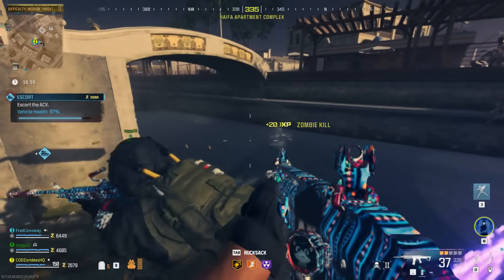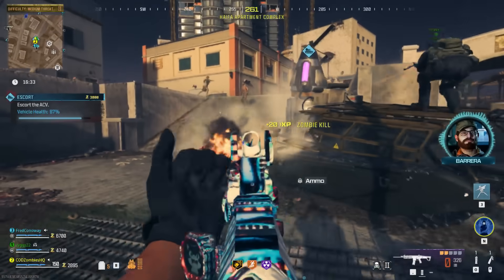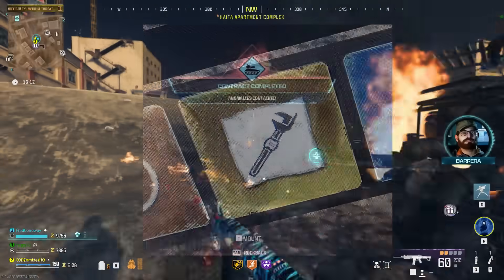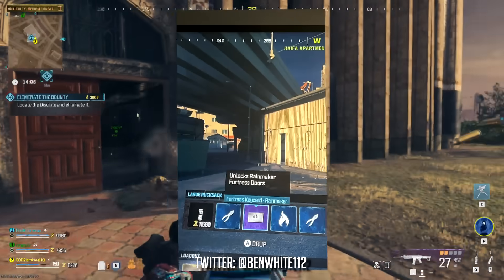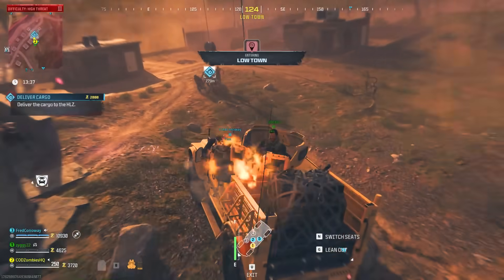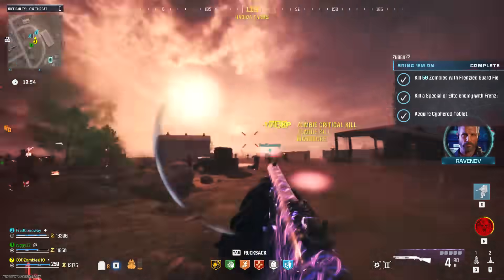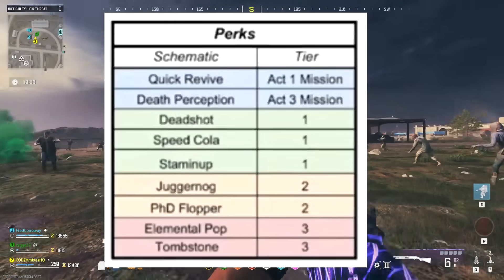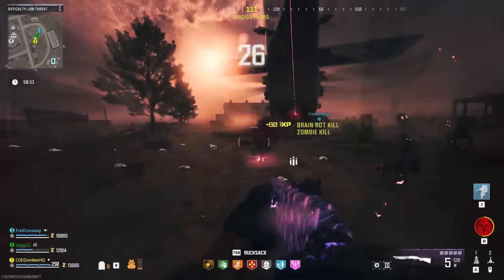NEW SECRET ZOMBIES SCHEMATICS FOUND – HUGE WARNING ISSUED! (Modern Warfare Zombies)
The schematics for a planned secret item have been found by a player in Modern Warfare Zombies, extracting with the Legendary Aether Tool Schematics in his inventory.

1. The schematics for the Legendary Aether Tool item has been found in game.  The player was able to pick them up and carry the super rare drop in his inventory, only for it to totally disappear when extracting.  This is likely DLC content coming in Season 1.

2.  Another new secret item was found giving us the names of three upcoming MWZ Bosses to be added

3.  A chart listing all the Zone locations to unlock every schematic in the game has been uploaded!

4.  Many Zombies players are finding themselves stuck in a popular location of the map, with only one known way to escape!

Timestamps:
0:00 Secret Schematic Found in Zombies
1:00 Next New DLC Item Found
1:40  All Schematics Locations
2:45 Warning To Stay Away From Crane
3:45 Only Way TO Get Out
4:20 Speed Cola For Me Please!